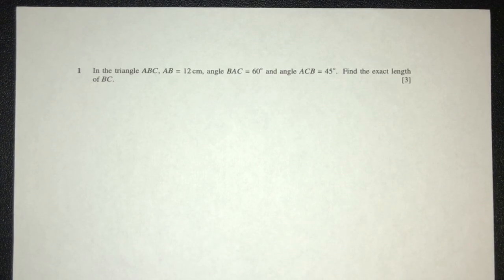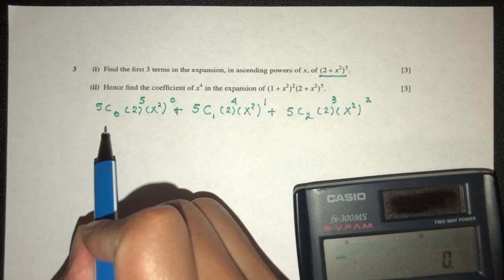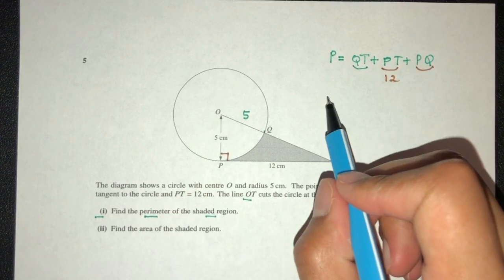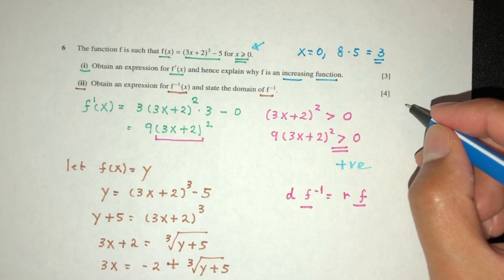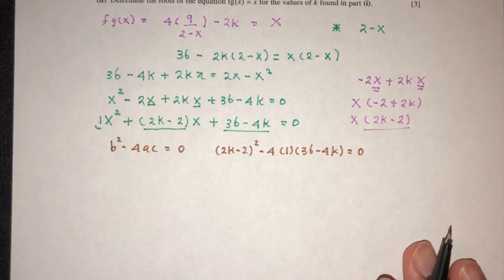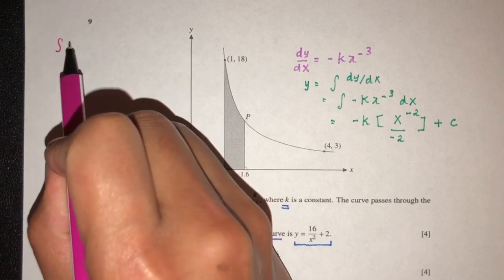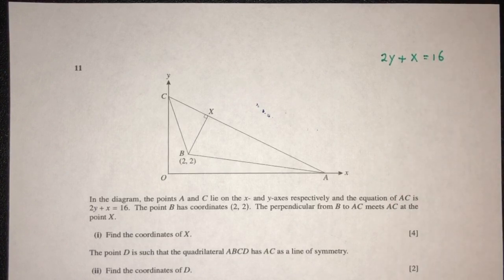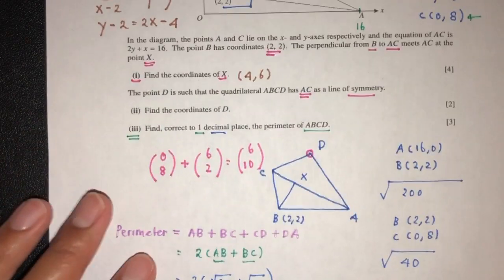A Level Pure Mathematics P1 May June 2008 Paper 1 9709/1